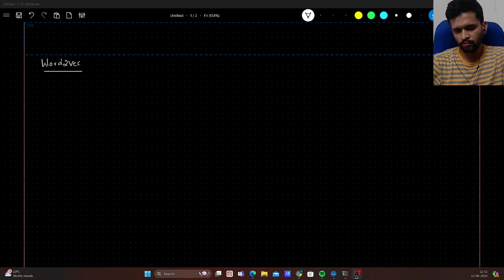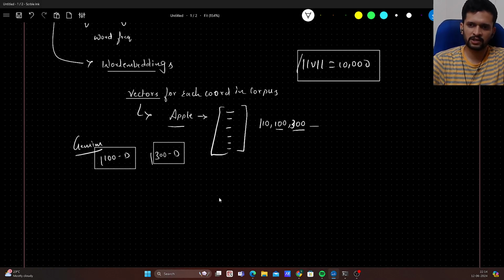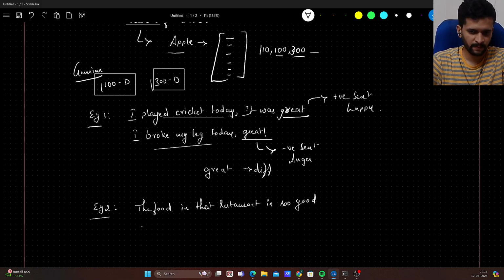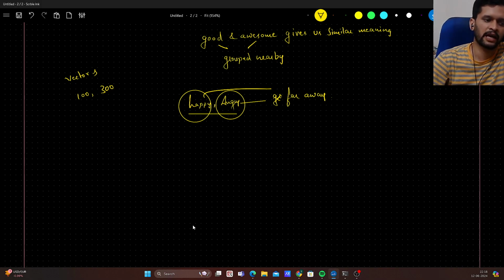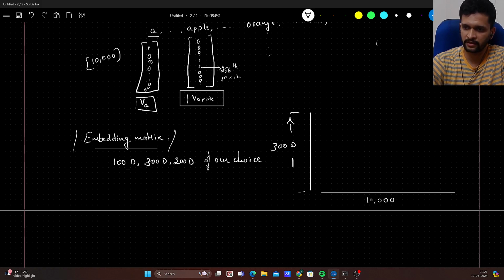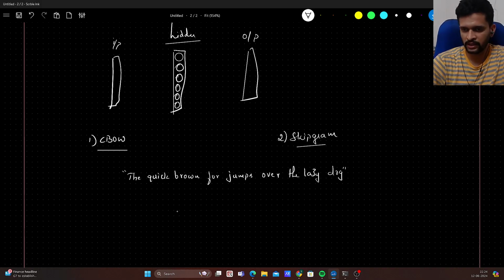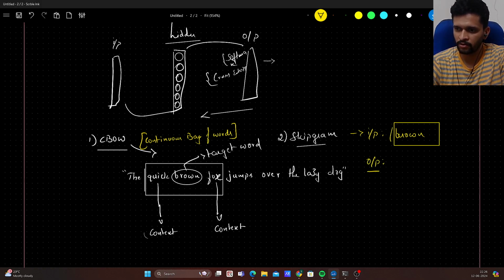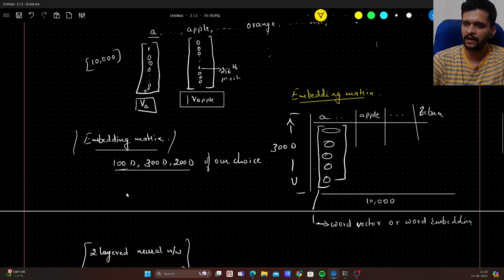Tutorial 5: Word2Vec - Part1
In this video, I will talk about word2vec algorithm and give you the overall general idea as what it does and why we need this. This is just part 1 of learning word embeddings or embedding matrix with word2vec algorithm.

I will be uploading part2 soon with in depth explaination on how the embeddings are computed and how can we use them in ML and DL models as input.